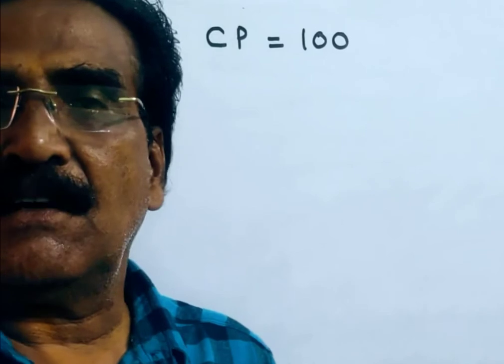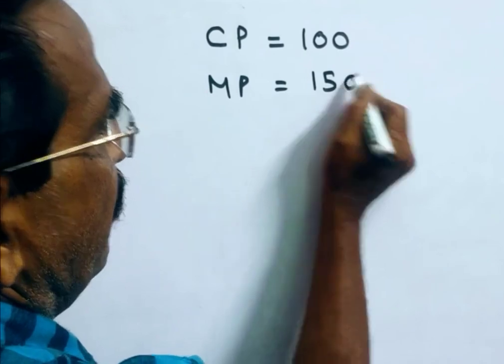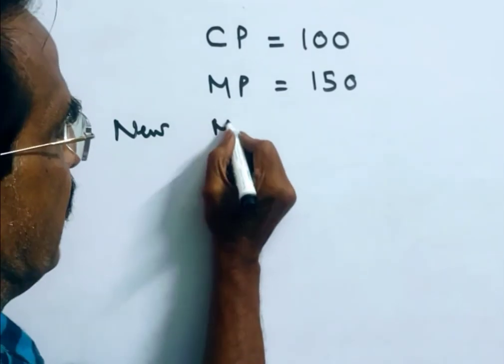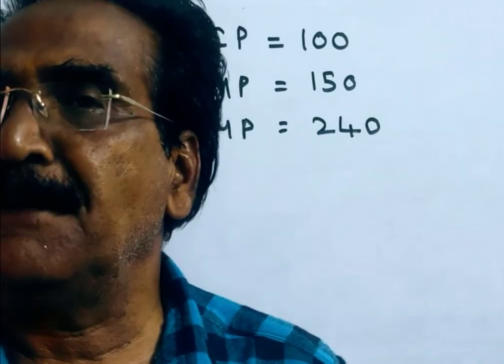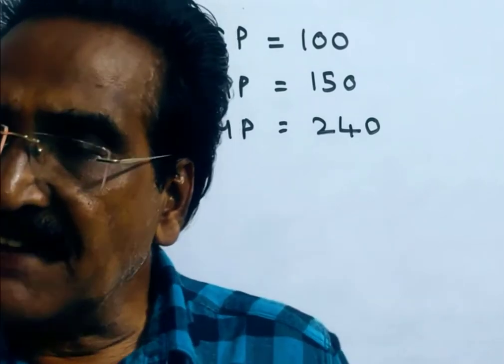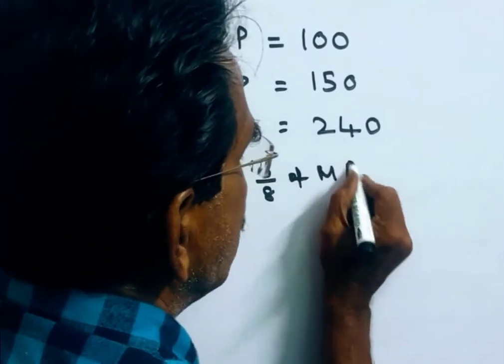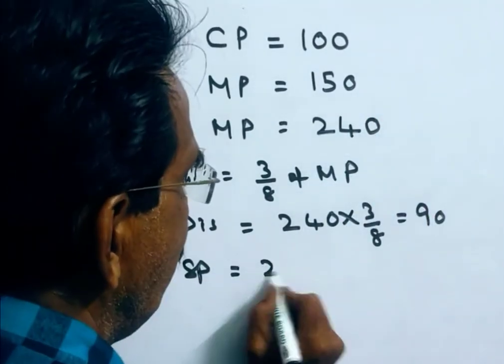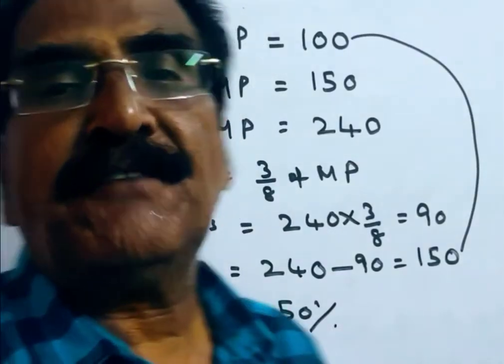A salesman in order to boost the sale of his articles increased the marked price of each article by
A salesman in order to boost the sale of his articles increased the marked price of each article by 60% and then offered a scheme – when a buyer buys 5 articles then salesman will give him 3 articles free. If each article was initially marked up 50% above the cost price, then find overall profit or loss percentage earned by salesman due to above scheme?